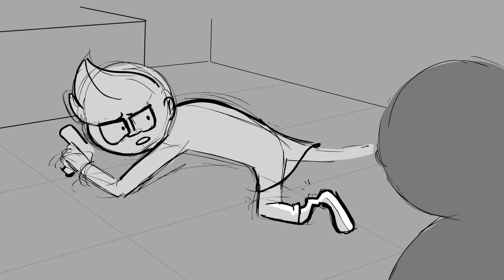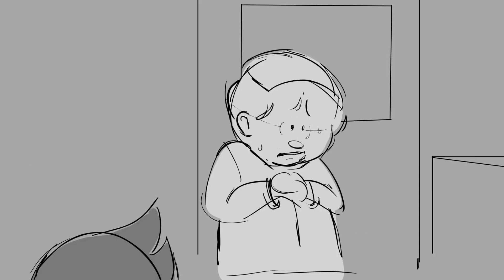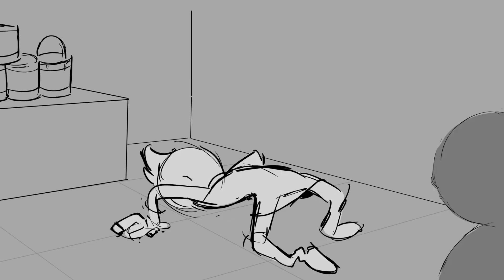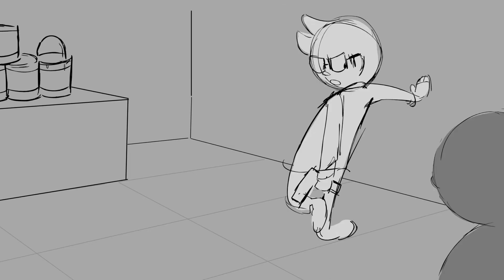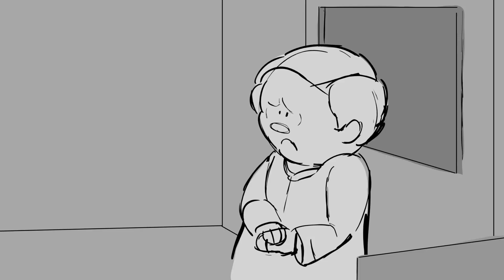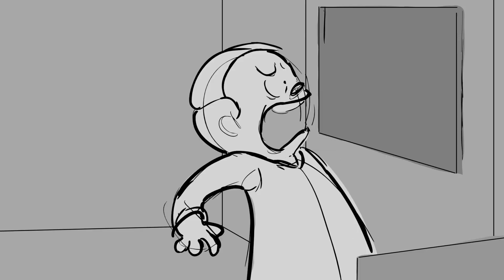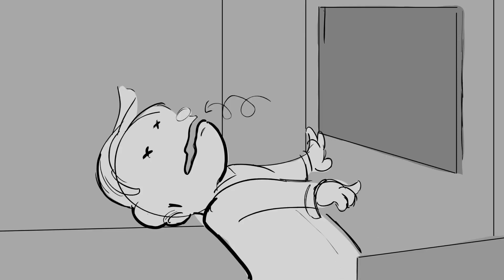Repurposed Audio - Doodlebob Horror Animatic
For my Principles of Screen Design final! We had to take audio from an existing source and change the characters/scenario/mood/genre, so I made Frankendoodle into an actual horror flick.

Audio:
SpongeBob Squarepants S03E04 - Frankendoodle